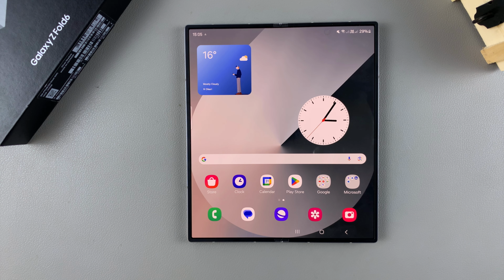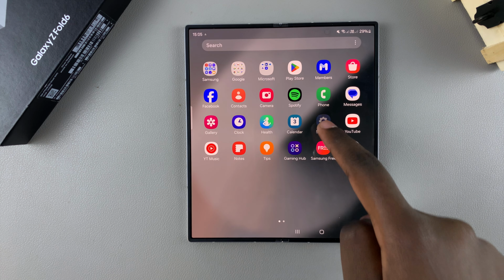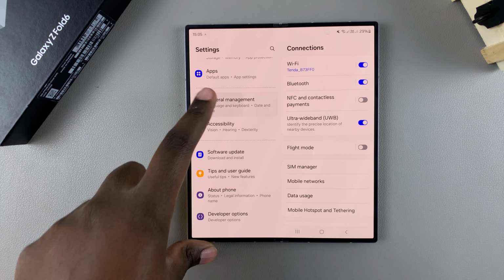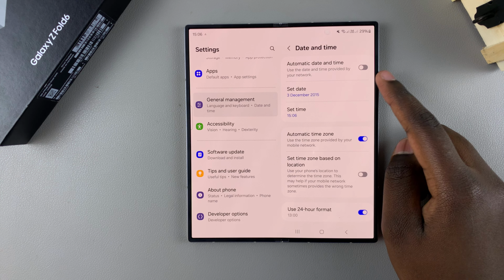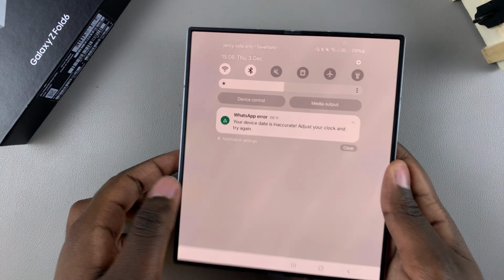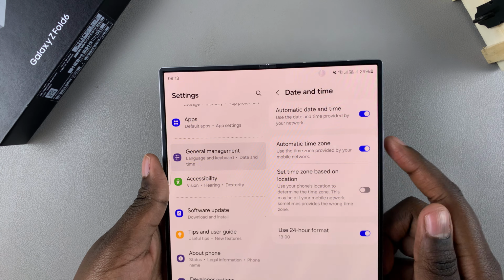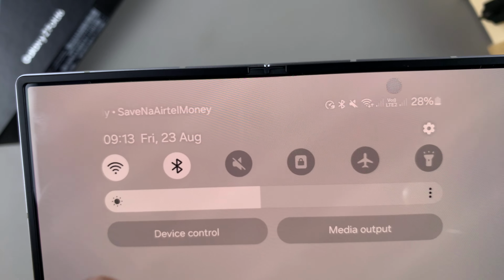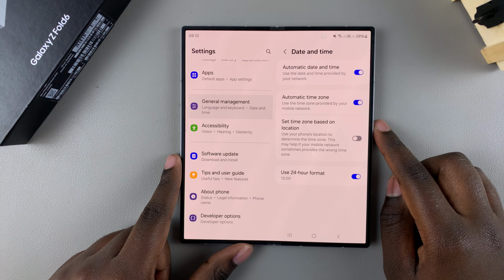How To Turn Automatic Date & Time On / Off On Samsung Galaxy Z Fold 6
Learn How To Turn Automatic Date & Time On or Off On Samsung Galaxy Z Fold 6.

Struggling to find the settings for automatic date and time on your Samsung Galaxy Z Fold 6? In this quick tutorial, I'll show you step-by-step how to turn the automatic date and time feature ON or OFF on your device.

Whether you need to manually set your time zone or just want your phone to handle it all automatically, this guide has you covered!

How To Turn On Automatic Date & Time On Samsung Galaxy Z Fold 6

1. Begin by opening the Settings app. Then scroll and select General Management. From here, tap on Date & Time.

2. Then, to enable Automatic Date & Time, simply tap on the toggle (turning it blue).

How To Turn Automatic Date & Time Off On Samsung Galaxy Z Fold 6

1. Begin by opening the Settings app. Then scroll and select General Management. From here, tap on Date & Time.

2. Then, to disable Automatic Date & Time, simply tap on the toggle (turning it grey). From here, you can enter in your own date & time.

Cell Phone Tripod Adapter